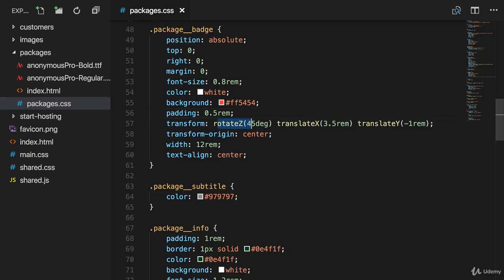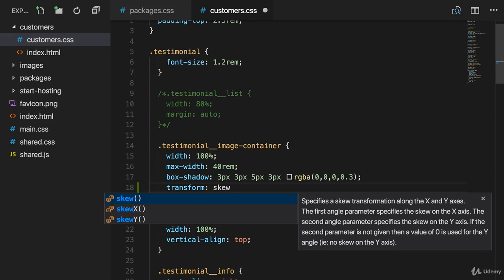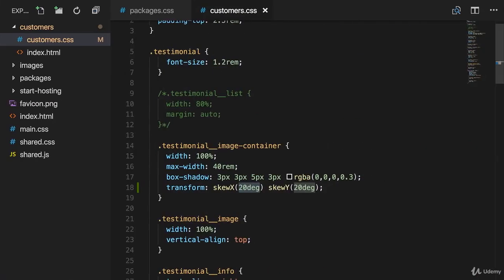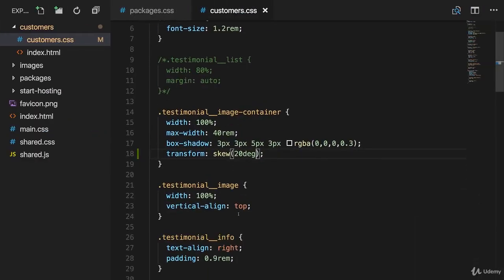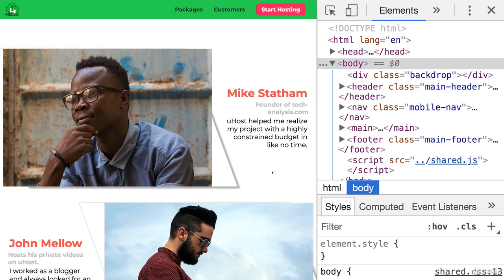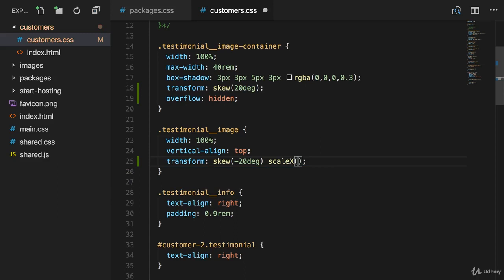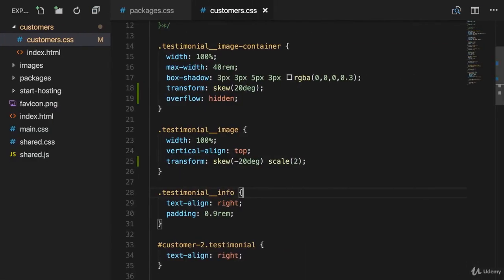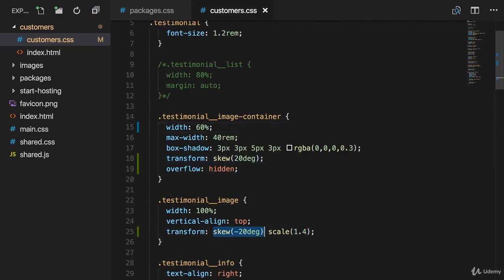4. Working with skew and scale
We saw two of the four transform functions - time to also explore the remaining ones in this lecture.